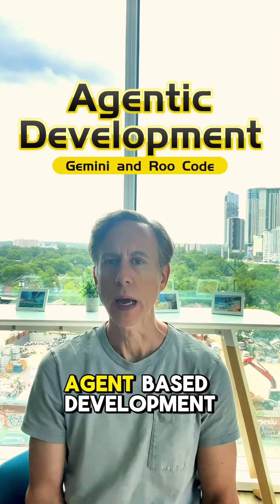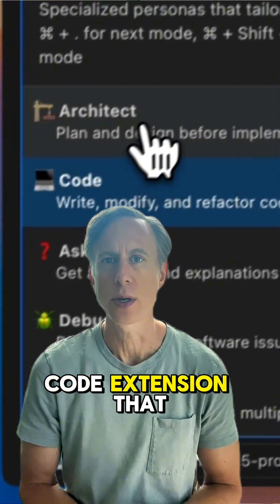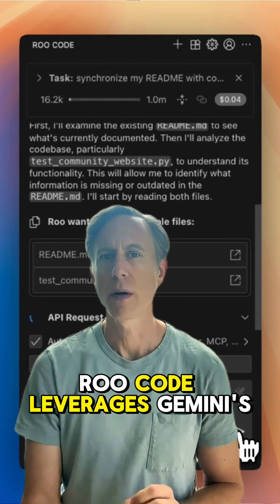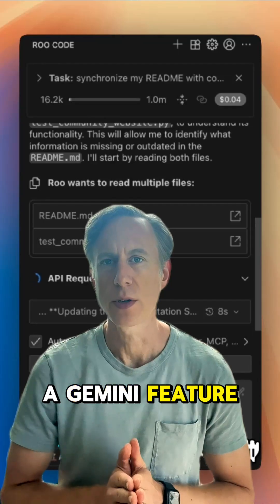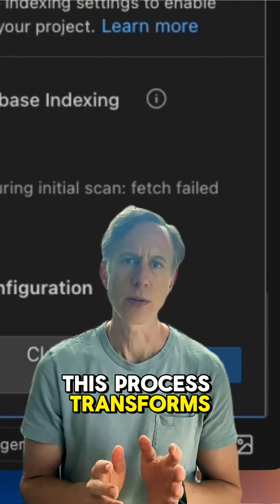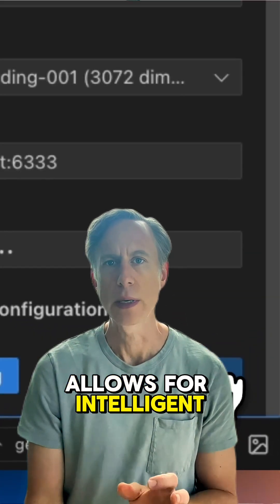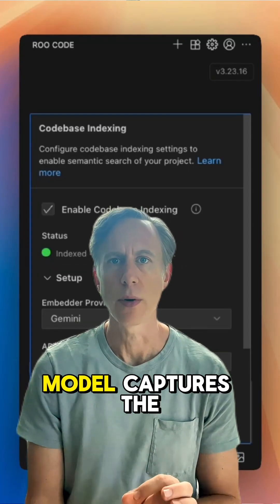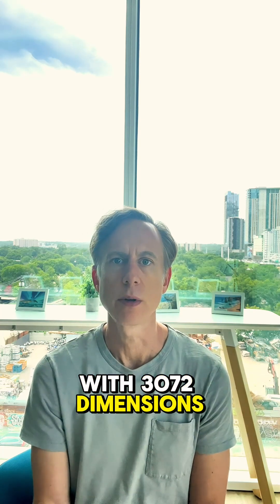Agentic Development with Roo Code and Gemini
This video demonstrates how to create a customized AI development environment by integrating the Roo Code VS Code extension with Google's Gemini models. It explains how this setup functions as an AI agent capable of planning and executing code modifications across multiple files.

The process involves utilizing Gemini's large context window for understanding code relationships and implementing codebase indexing to create a persistent, searchable "memory" of the project. This indexing is achieved by semantically chunking the code, generating vector embeddings with a Gemini model, and storing them in a vector database for efficient retrieval, resulting in a more context-aware assistant.